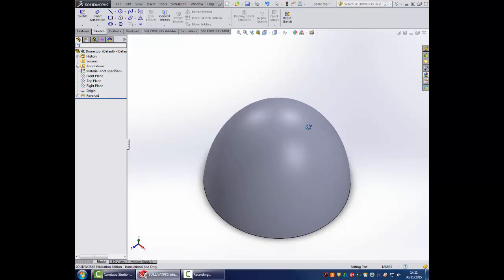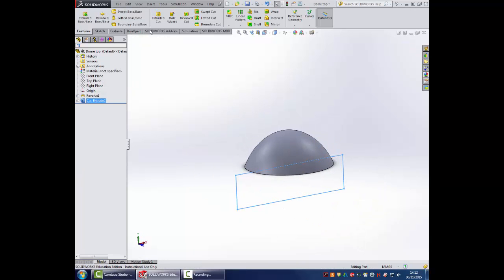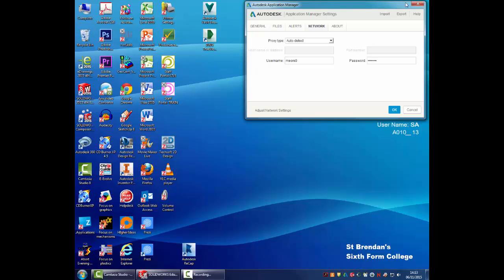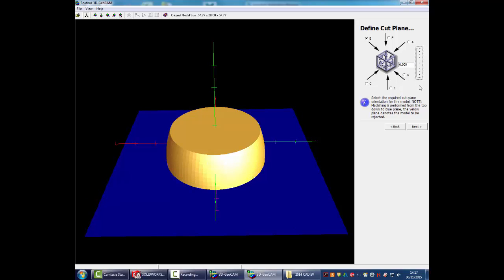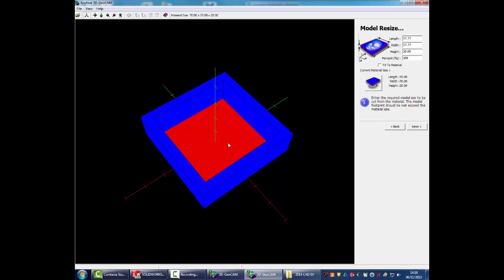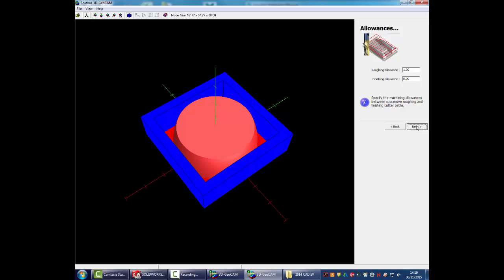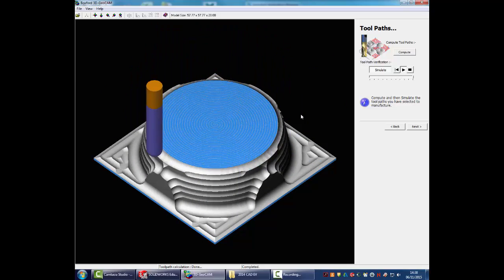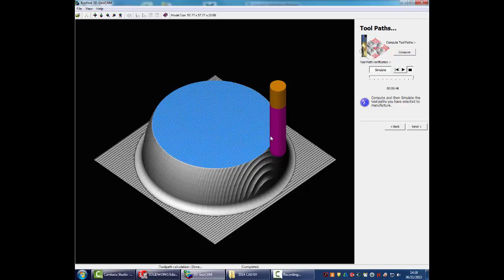Using Geo Cam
Using an STL file from Solidworks model to create a part on the Boxford Router Mills. This video shows the first steps using GeoCam to create the codes and set up the machines.